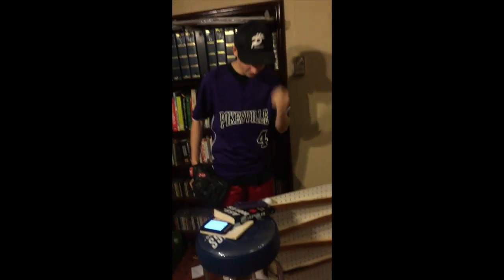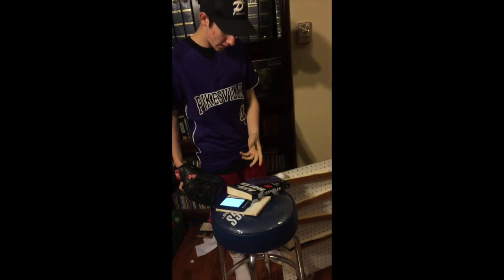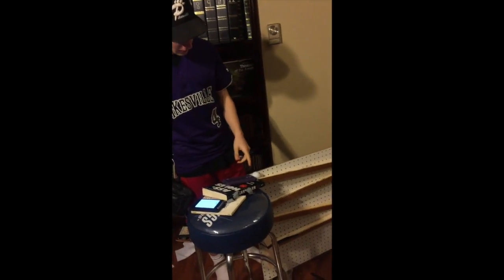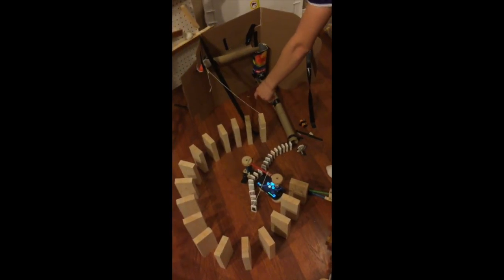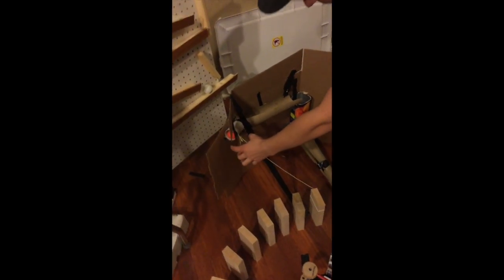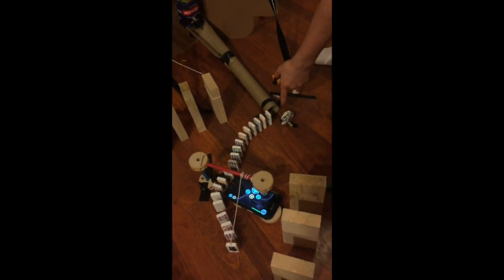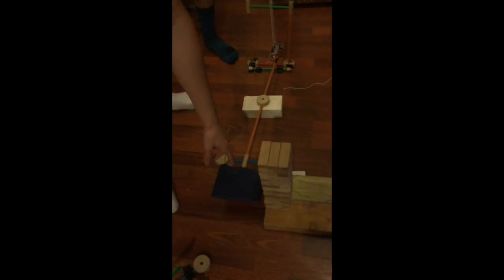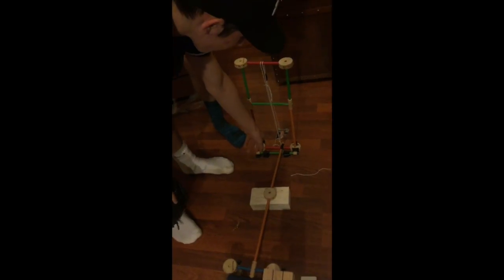1A Kai, Jake, and Ryan's "Sports" Rube Goldberg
Kai Vasiluk, Jake Given, Ryan Marder

Light at 29 seconds/2:39,
Magnet at 30 seconds/2:40,
Flag at 31 seconds/2:41